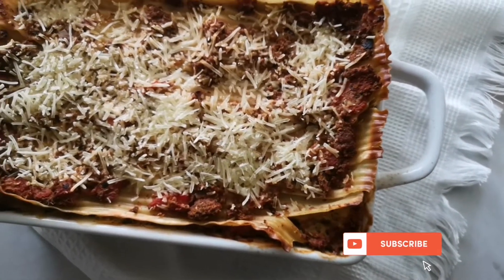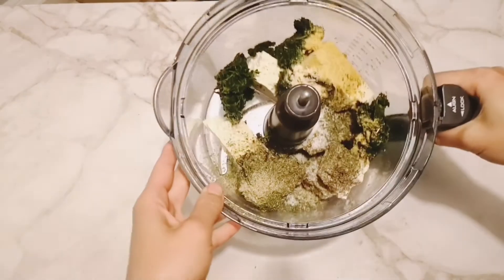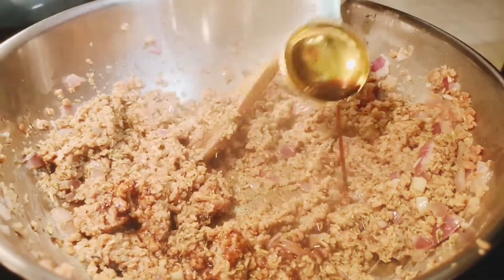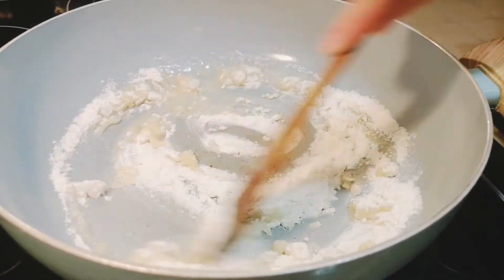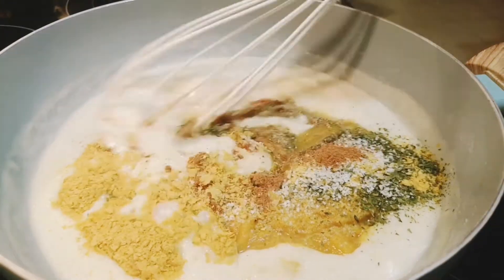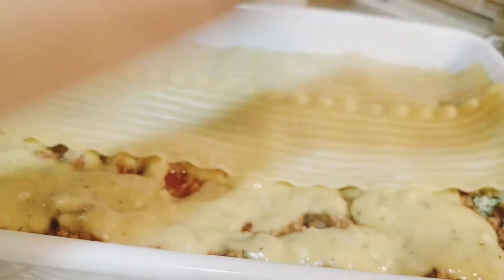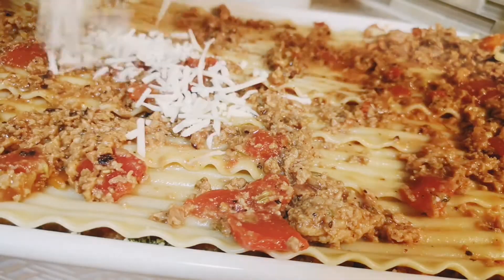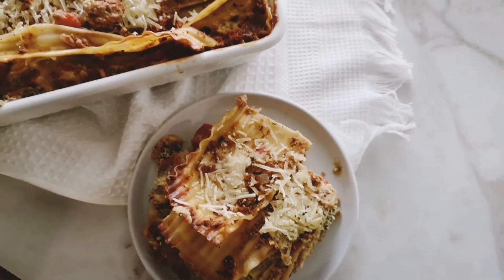RECIPE | Vegan Pumpkin Lasagna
Hi Savvys!

This vegan pumpkin lasagna is great to meal prep and have in the freezer for when you need a meal during the week in a pinch!  It uses pumpkin puree I had from roasting my Halloween Jack-o'-lantern pumpkin but you can used canned purree also!  This is a perfect vegan recipe for babies too if you are going the baby led weaning route!  My 9 month old love it!